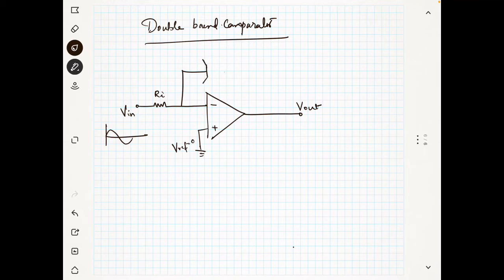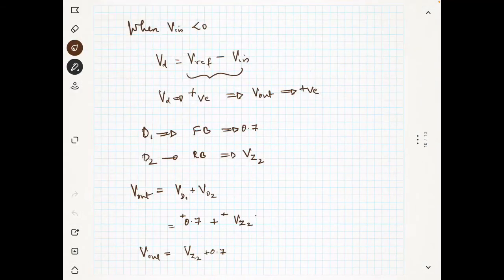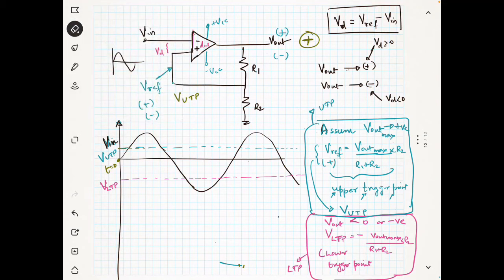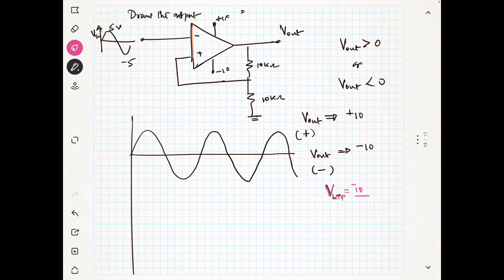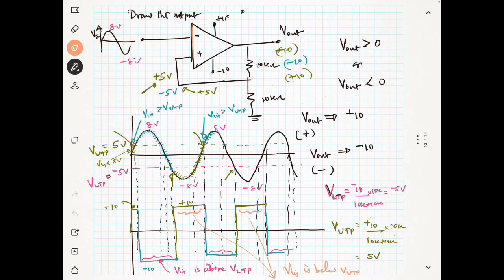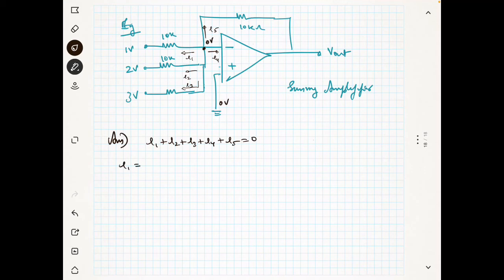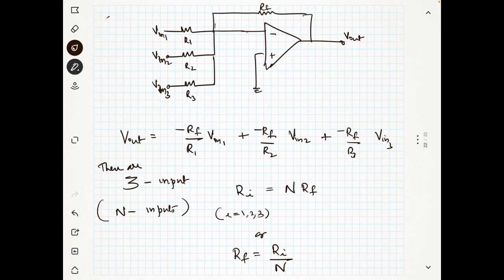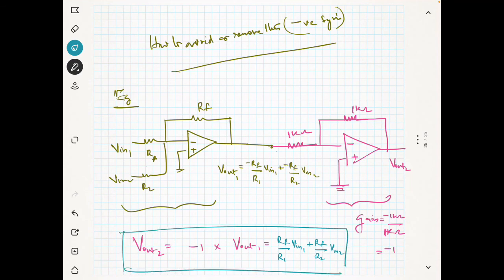EE422 Lecture 7 BASIC OP AMP CIRCUITS Contd